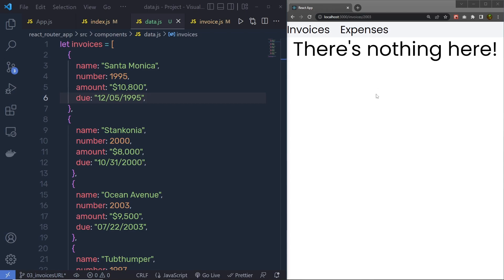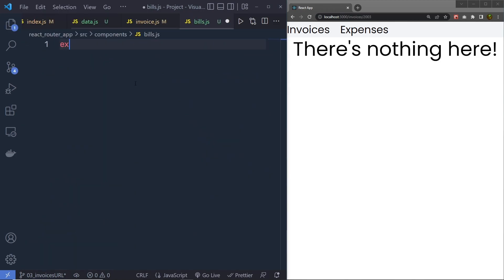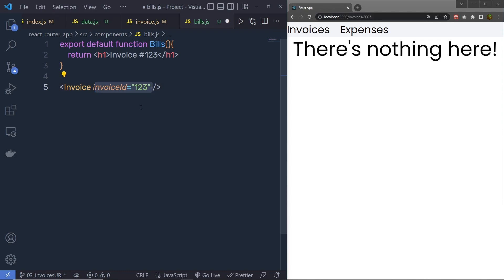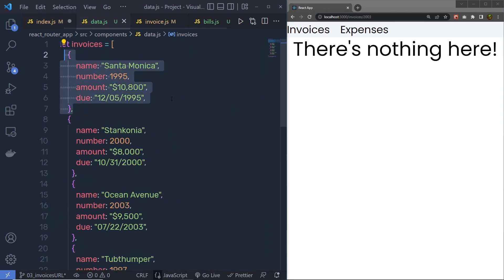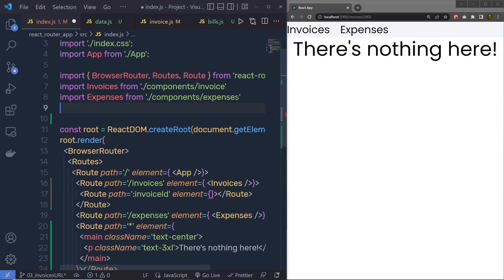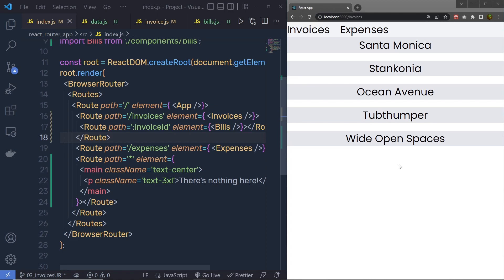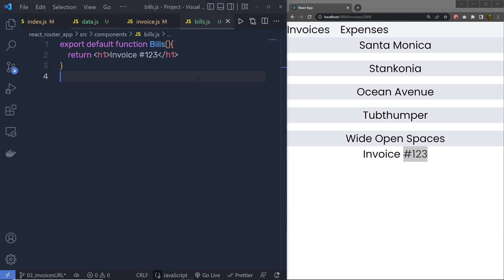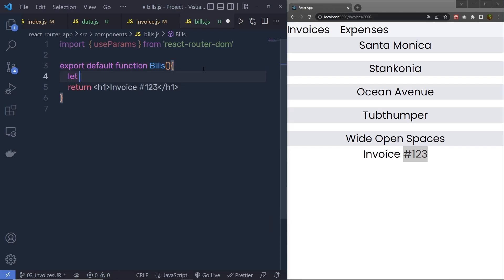React Router v6 - Protected Routes, Nested Routes, Active Link, Search Params - [04]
⏱️ Timestamps ⏱️
0:00 - Introduction